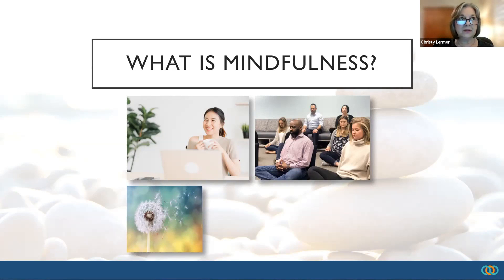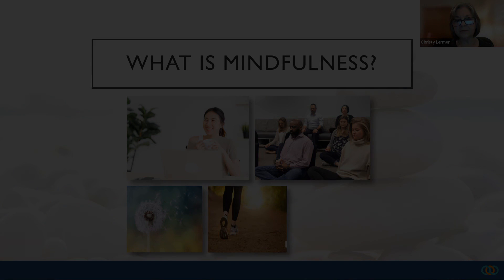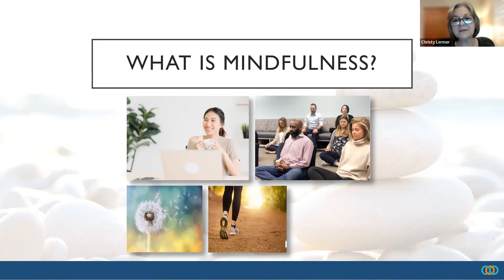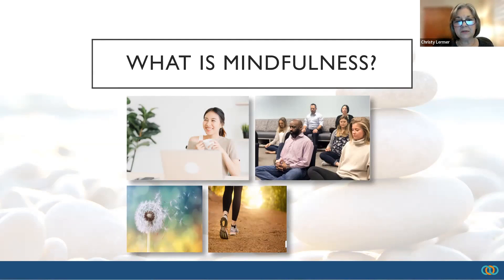Mastering Mindfulness: The 5-4-3-2-1 Technique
Taking care of people’s mental health is critical to getting the job done in today’s fast-paced workplace. Christy Lermer, Senior Instructor at Southwest Airlines, started a mindfulness program for her team to increase their ability to focus, improve working memory and navigate stress. In this video, she explains the 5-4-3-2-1 technique.

ABOUT TRAININGPROS
For more than 25 years, TrainingPros has served the training, eLearning, and technical writing communities by providing qualified learning and development (L&D) consultants to clients on a contract basis. In addition to staffing services,

TrainingPros provides custom eLearning and instructor-led training development for companies through managed services. The company has relationship managers in locations throughout the United States to serve both clients and consultants.

TrainingPros is certified as a Women’s Business Enterprise by the Women’s Business Enterprise National Council. When learning leaders have more projects than people, TrainingPros can provide the right L&D consultants to start their projects with confidence.

Join other learning and development (L&D) leaders, instructional designers, and trainers like yourself to ask questions, share insight or discuss the latest topics and trends in our professional user group

WeAreTrainingPros are you?